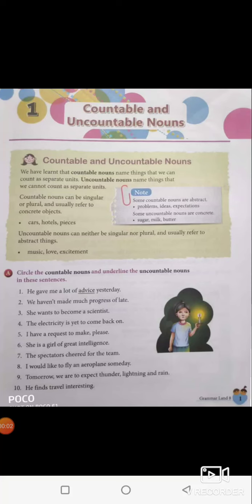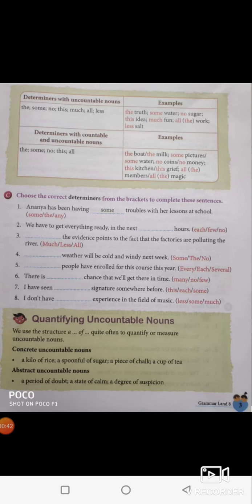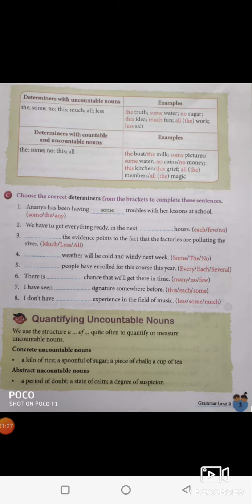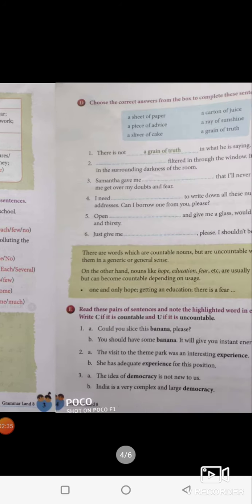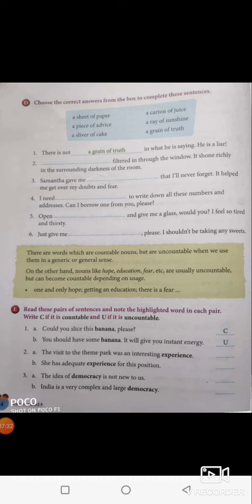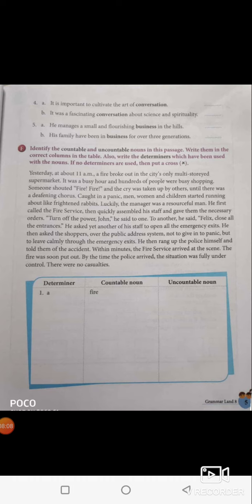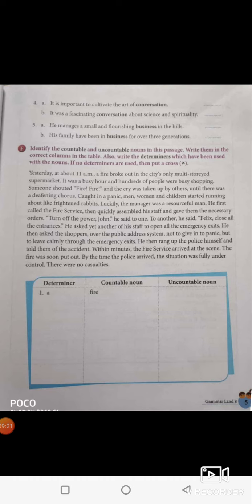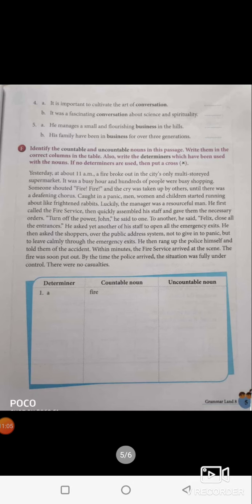Countable and Uncountable Nouns